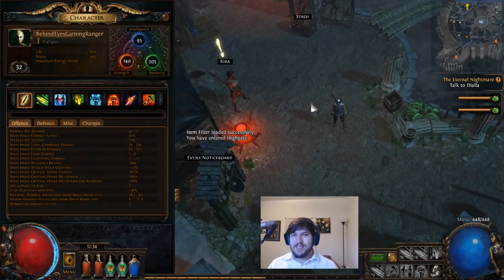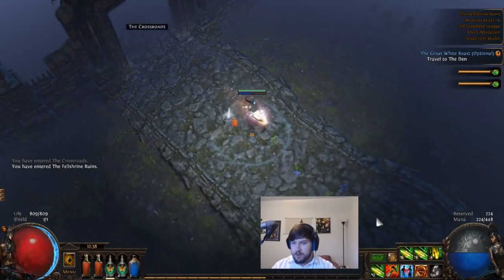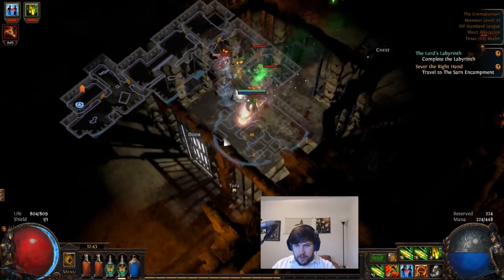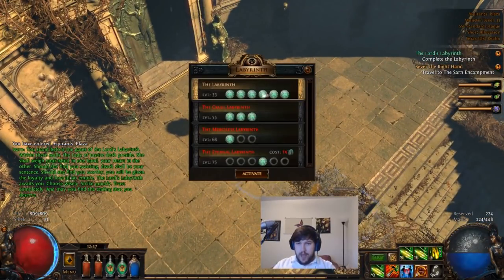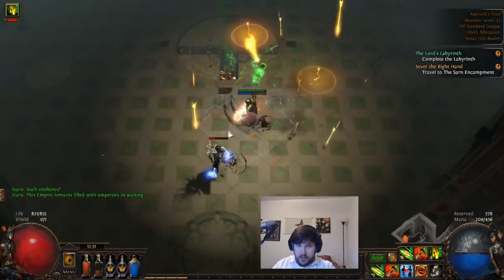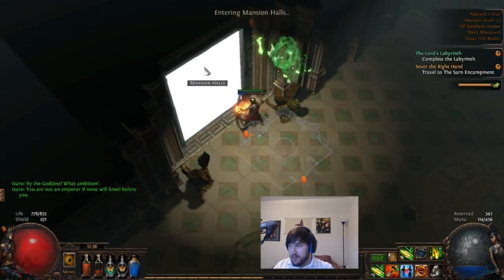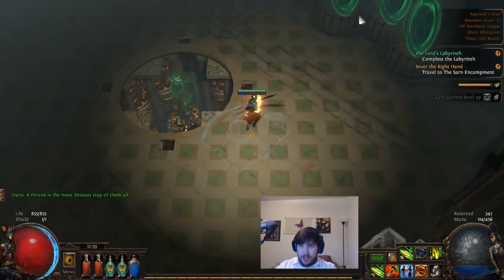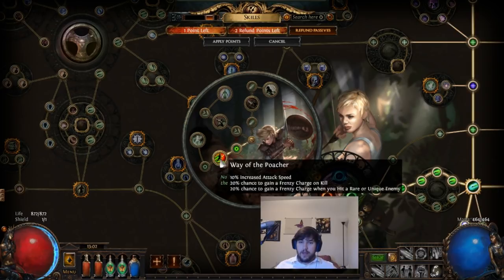Path of Exile Beginners Ascendancy Guide and Playthrough 2018 Episode 8 The Labrinth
Today we continue the Path of Exile Beginners Guide and Playthrough.  We will be doing the Labyrinth to obtain our first Ascendancy!